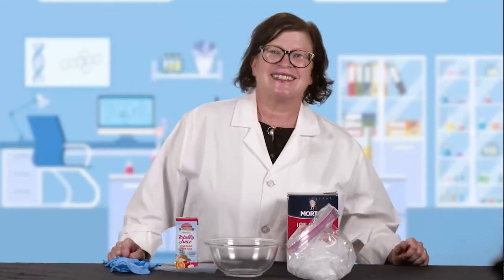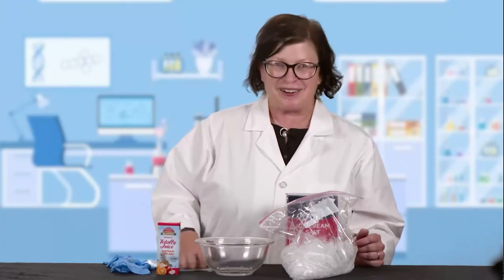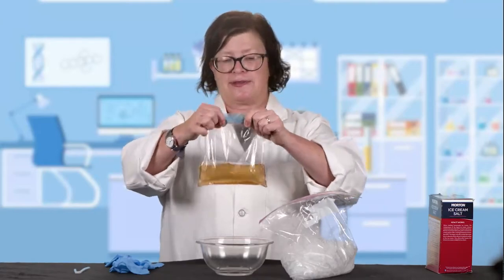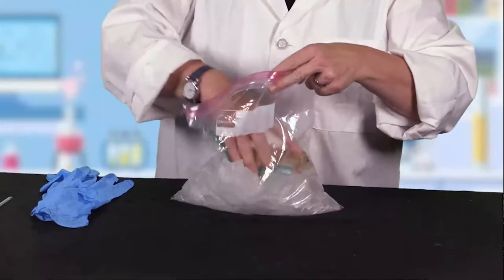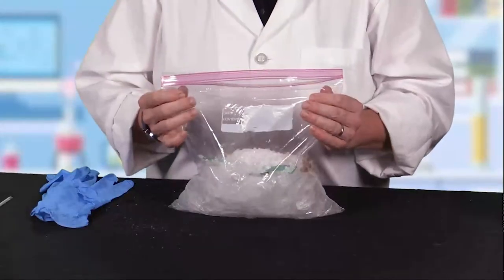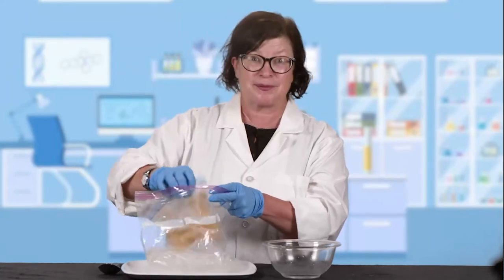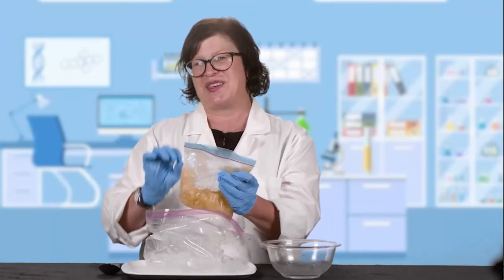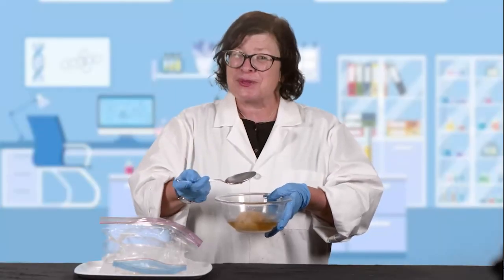Random Acts of Science: DIY Sorbet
Join Miss Amy for this sweet treat for Valentine's week, and learn about melting and freezing points.